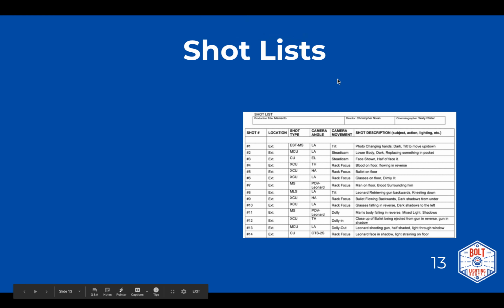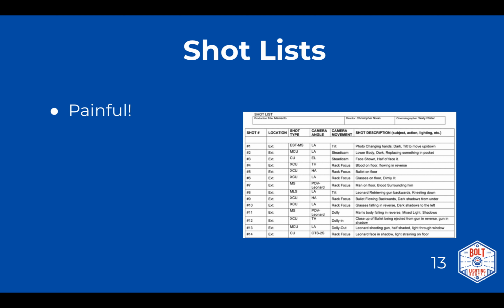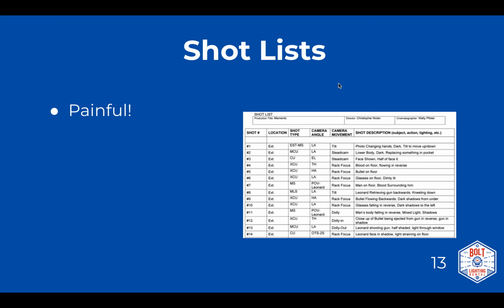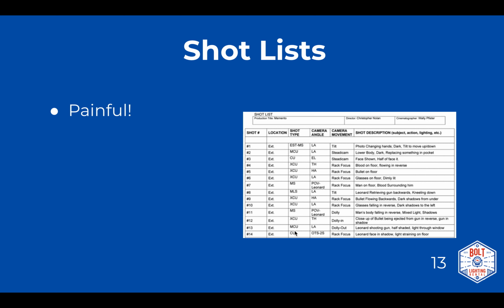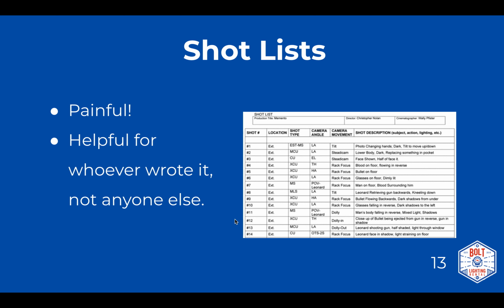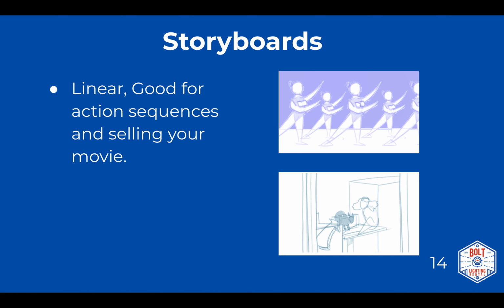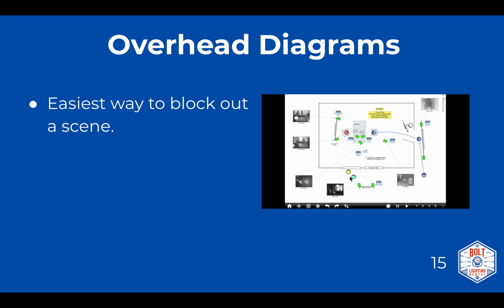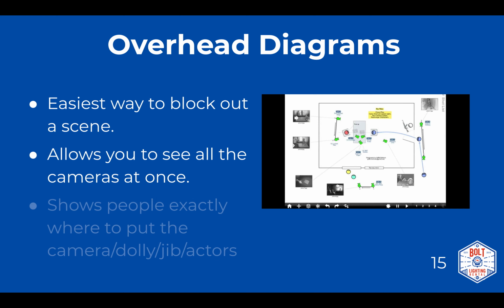Part 4 Blocking and Camera Movement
Part 4 where we go over how to document your ideas for blocking and share them with your crew. Check out the tools below: